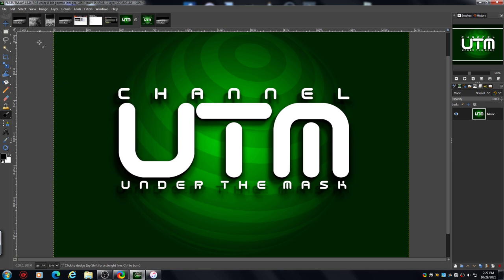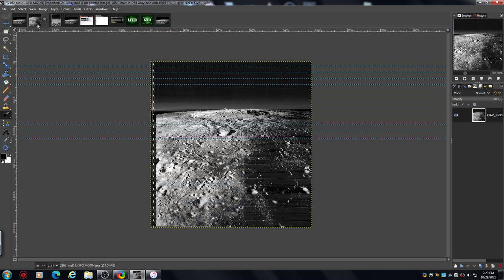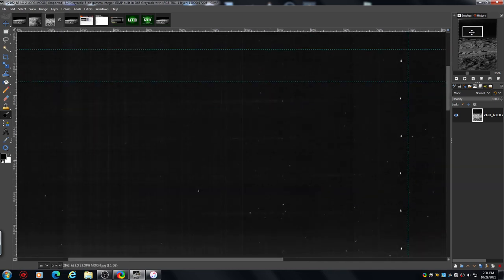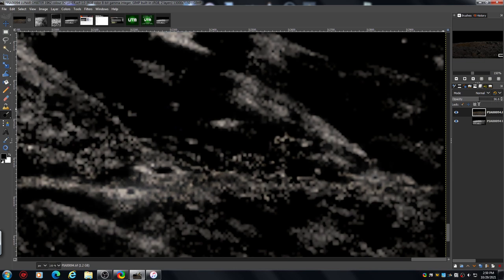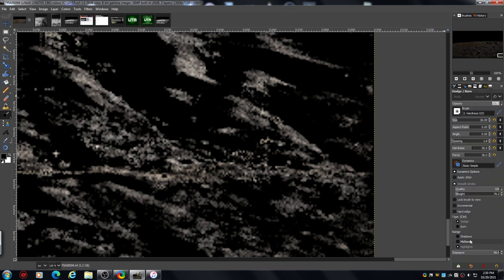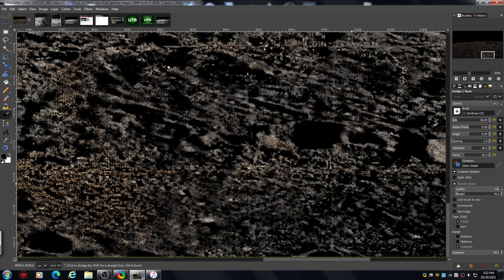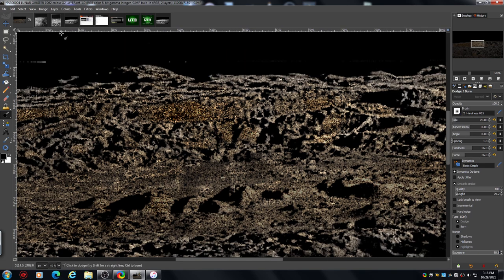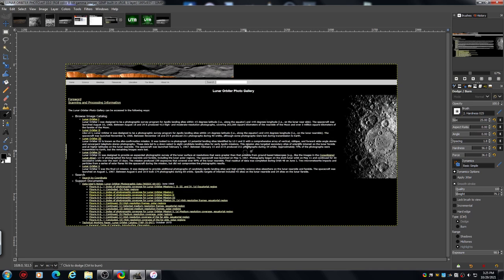MOON BUILDINGS EVERYWHERE !! -1962 LUNAR ORBITER PHOTO ENHANCEMENT USING GIMP.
This vid takes a look at a 1962 photo of the Copernicus crater in the Mare Imbrium Basin northern nearside of the moon. This photo is densely filled with structural anomalies so you will need to take your time viewing the image. We also take another quick look at the inconsistent elements of the photo.Enjoy.

CREDITS: NASA/JPL/USGS.